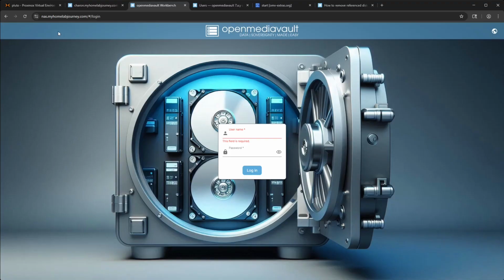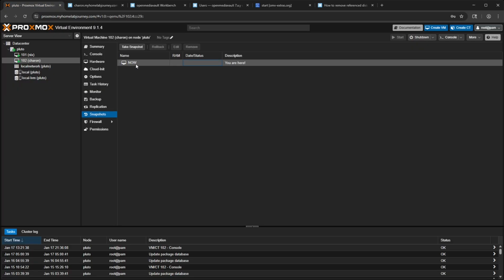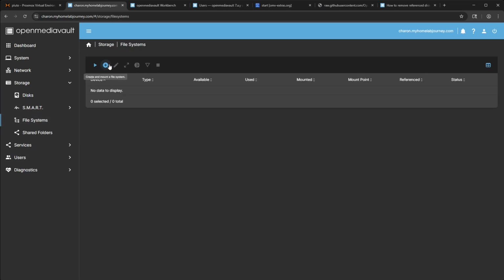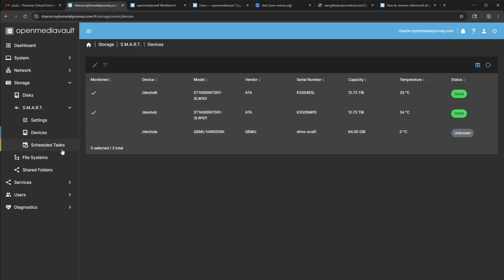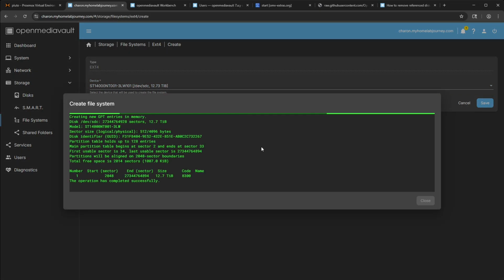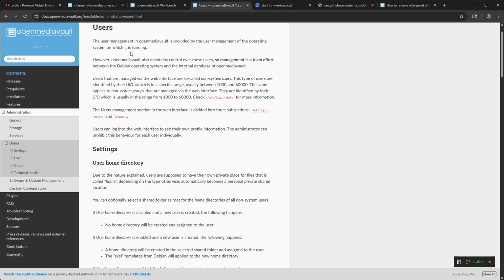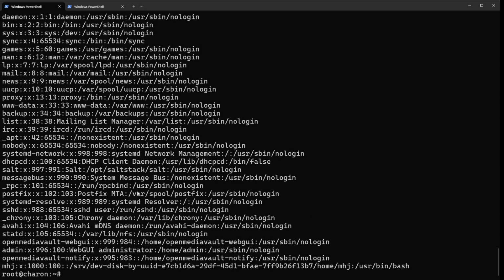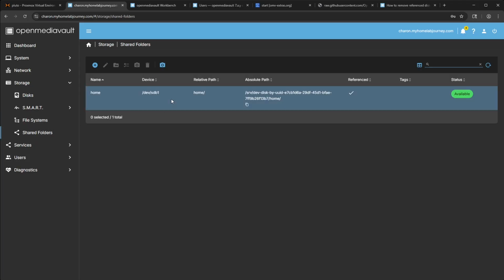EP11 - Fixing OpenMediaVault Issues, OMV-Extras, Filesystems & User Management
In this episode, I continue configuring OpenMediaVault and work through several real-world issues I ran into while building my NAS on Proxmox.

I start by troubleshooting a strange OMV behavior where, on the first access of the day, the login page never loads and gets stuck on a blue screen. I show how to bypass the issue and walk through a potential fix, which we’ll confirm in the next episode.

Next, I deal with a frustrating OpenMediaVault problem: filesystems and shared folders that can’t be deleted because they’re “still referenced,” even though they no longer exist. I resolve this using OMV’s CLI tools to un-reference and clean up the stale entries. The exact commands used aren’t shown on-screen but are included below for reference.

From there, I move into actual configuration:
* Installing and explaining OMV-Extras
* How OMV-Extras allows you to install plugins like SnapRAID
* Creating filesystems and discussing different filesystem options
* Why I chose a specific filesystem and how I plan to use my drives
* Creating a shared folder and using it as the home directory
* Understanding users and groups in OpenMediaVault and how it differentiates from Debian user management
* Creating my first user and group in OMV

This series isn’t about perfect tutorials — it’s about documenting the process, mistakes included, as I build a functional NAS and homelab step by step.

Modify and use these command at your own risk. I do not assume any responsibility :-).

OMV reference CLI commands:
* To list shared folders and to get their `uuid`s:
  * `omv-confdbadm read conf.system.sharedfolder` - note the UUID  of the shared folder you are interested in.
* To delete the shared folder from config:
  * `omv-confdbadm delete "conf.system.sharedfolder" --uuid "shared_folders_uuid"`
* To examine the shared folder referenced as the home directory for users:
  * `omv-confdbadm read conf.system.usermngmnt.homedir`
* To un-reference the home directory for users (empty the gui dropdown list):
  * `omv-confdbadm update "conf.system.usermngmnt.homedir" '{"enable": false, "sharedfolderref": ""}'`
  * Note. Do not use `delete` instead of `update` in the command above as it will result in gui errors. If you deleted it, use the above `update` command to fix it.